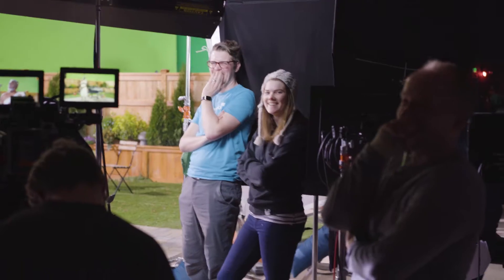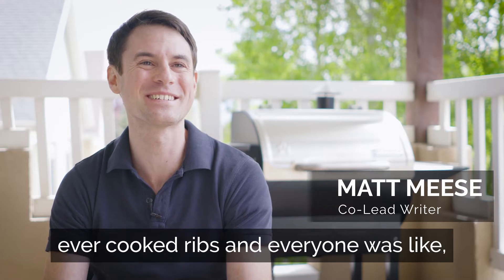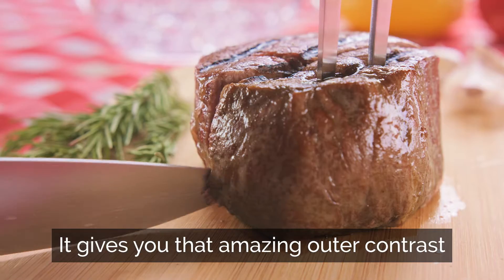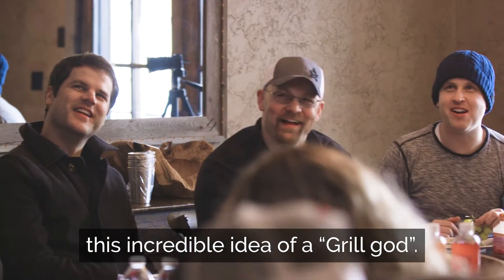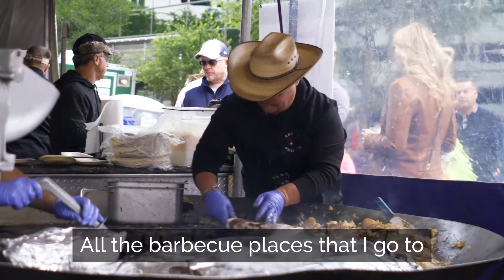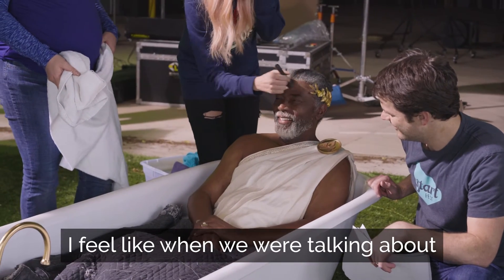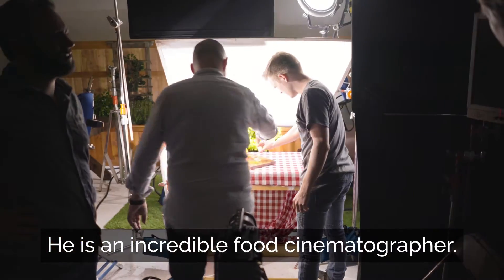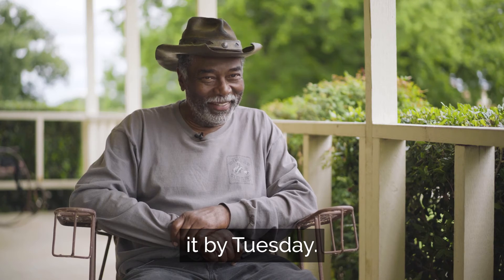Behind the Scenes - Because Grill-god Loves You!